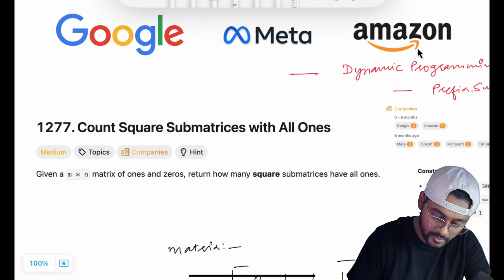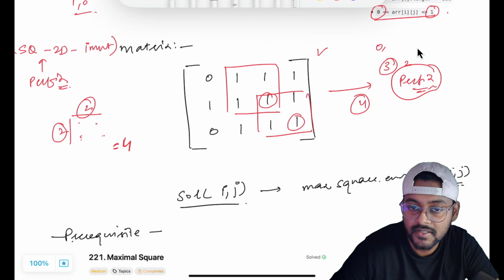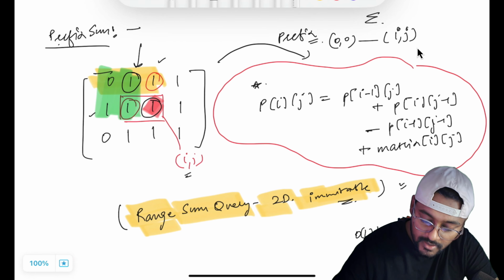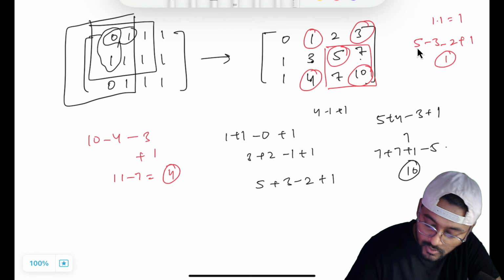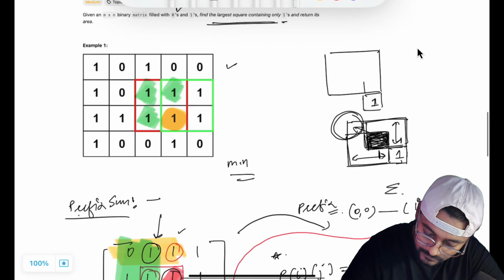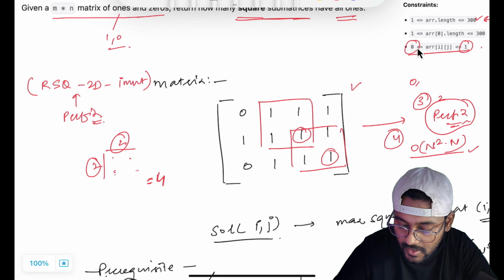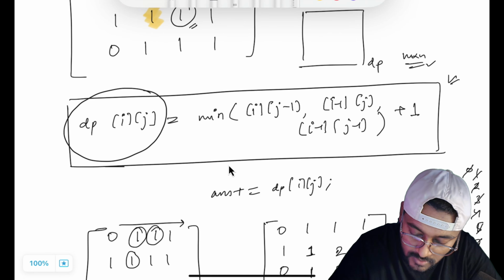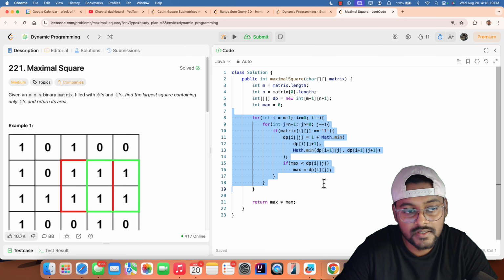Count Square Submatrices with All Ones | LeetCode 1277 | Dynamic Programming | 2D | Google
📌 Video Overview:
Dive deep into the solution for the LeetCode challenge titled 'Count Square Submatrices with All Ones'. Whether you're kickstarting your coding journey or aiming for roles at tech giants like Facebook, Amazon, Apple, Netflix, or Google, this tutorial is tailored for you. We'll break down the problem step-by-step, ensuring clarity and understanding.